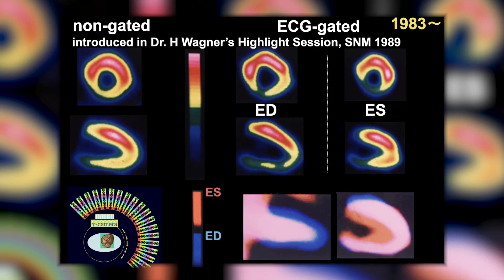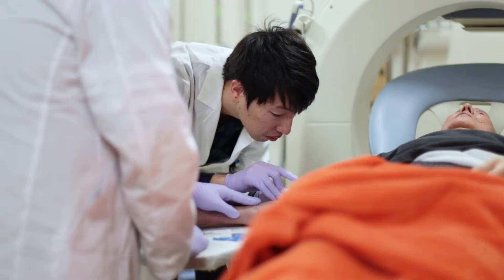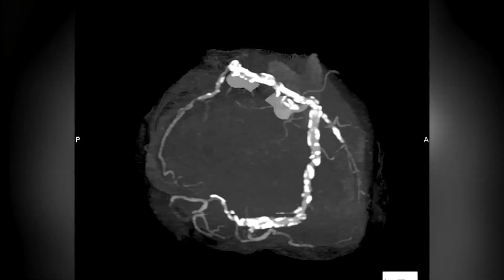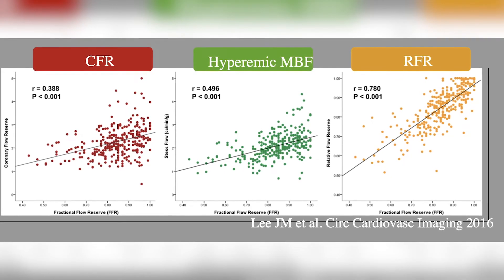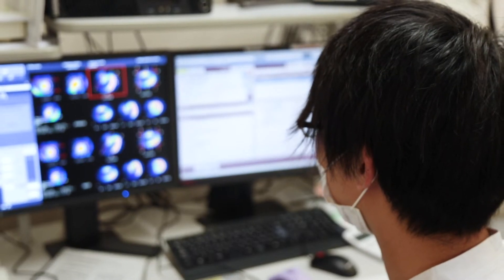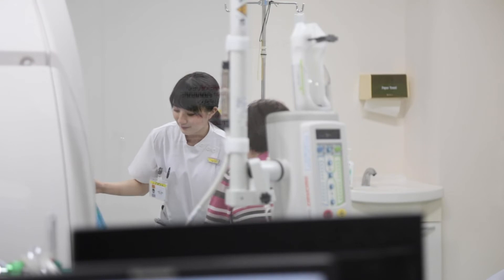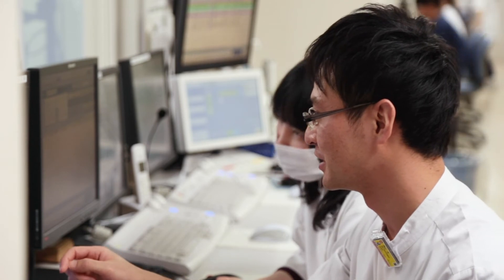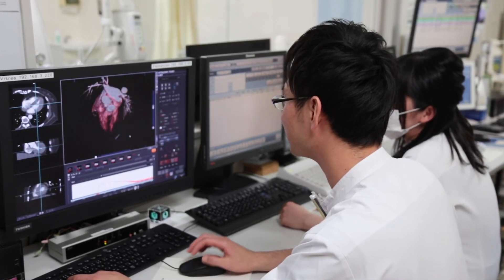Ehime University School of Medicine - Department of Radiology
World Leader in Cardiac Imaging and Analysis.

Ehime University School of Medicine, based in the north-west of Japan’s Shikoku Island, is a world leader in cardiac imaging, with expertise in SPECT, PET, CT, and MR.

Research into EKG-gated SPECT began in 1983 using a single head-rotating gamma camera and radioisotope Thallium-201, a world first. Now, the radiology team is able to provide excellent myocardial blood flow (MBF) quantification with a semi-conductor-detector SPECT – used for both MBF and myocardial flow reserve (MFR) or coronary flow reserve (CFR). They have extensive experience using FDG-PET for cardiac sarcoidosis, clinical NH3-PET (MBF/CFR), as well as NH3-PET and coronary CT-angiography.

The Ehime Radiology team also began working on cardiac imaging using CT in 1996, using a single-detector helical CT for coronary CT angiography and 4D CT. Now they are working on whole heart stress perfusion CT and MBF quantification, evaluating the advantage of compressed sensed cardiac MR, with applications in cine-CT, coronary angiography, perfusion, and 3D late gadolinium enhancement (LDG).

With these innovations, as well as world-class expertise across the modalities in cardiac imaging, Ehime University is making a major impact on the possibilities provided to radiologists around the world.